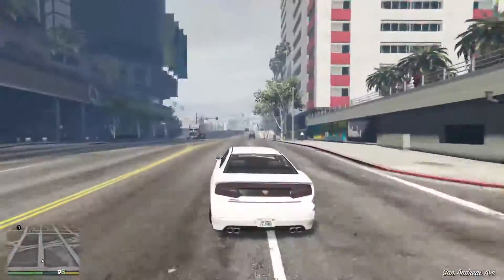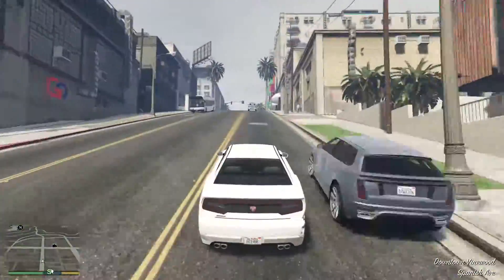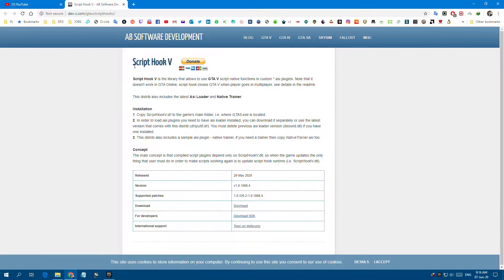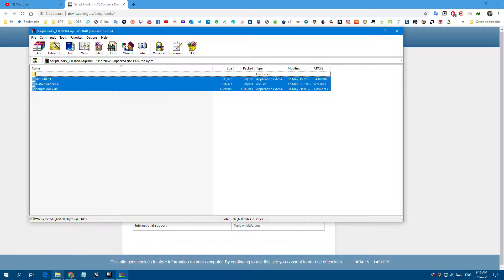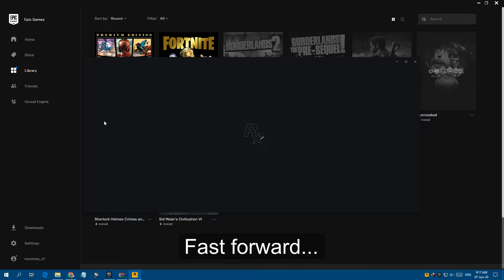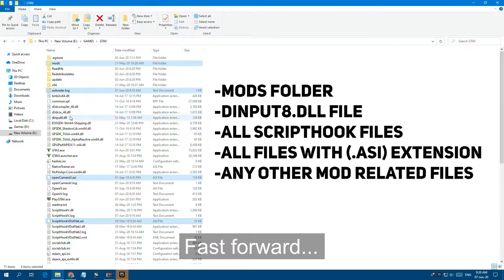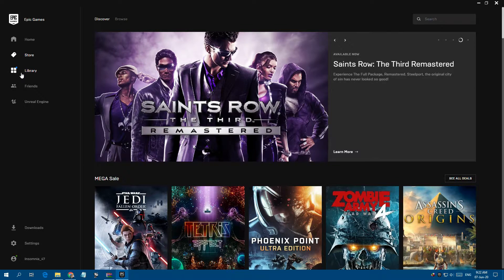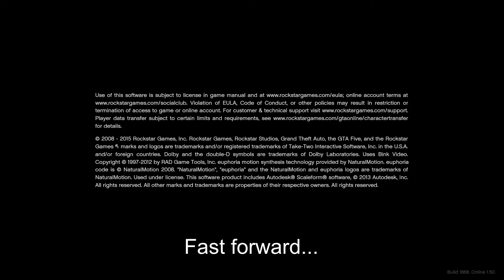How to fix GTA 5 Epic Games launching error "Script Hook V Unknown Game Version" | (100% works)!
In this video I am showing you how to fix Epic games launcher GRAND THEFT AUTO V GTA 5 Error "Script Hook V Critical Error Fatal : Unknown Game Version"
My Setup:
CPU: AMD Ryzen 5 1600 AF/ Intel i5 2500(none K)
RAM: 8GB DDR4 / DDR3
MB: B450M / Z68
VGA: Rx570 8GB Nitro+
Buy my new build:
AMD Ryzen 5 1600 AF
Gigabyte B450 s2h
XPG GAMMIX D10 8GB (1x8GB) 3000MHz